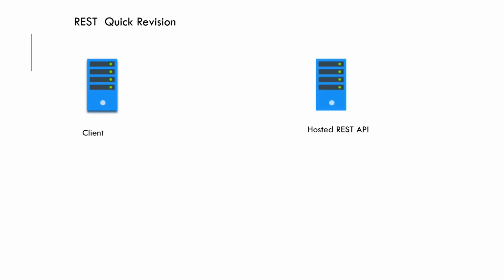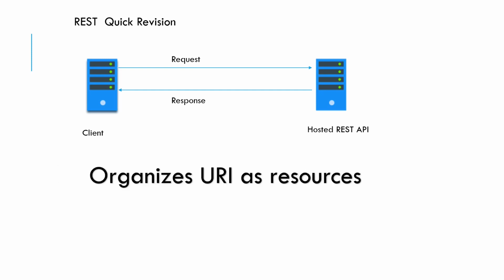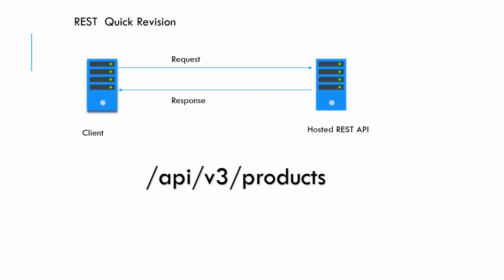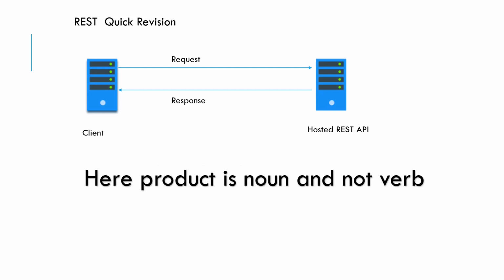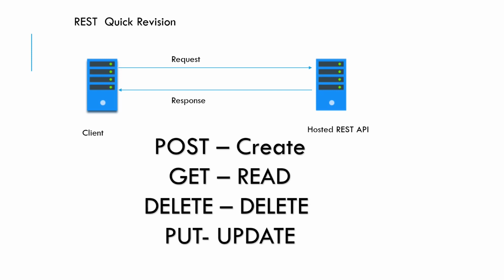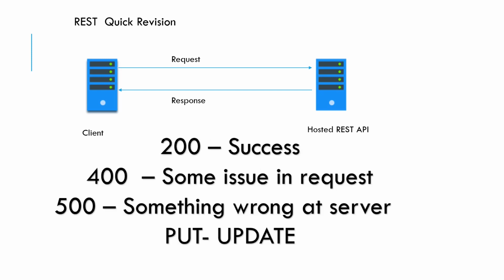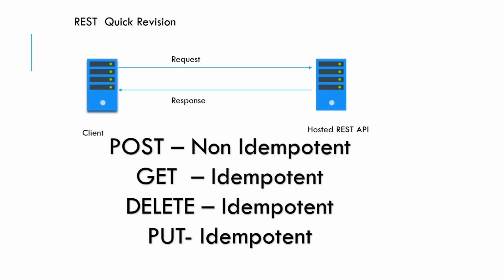REST API - Revise in 4 Minutes!